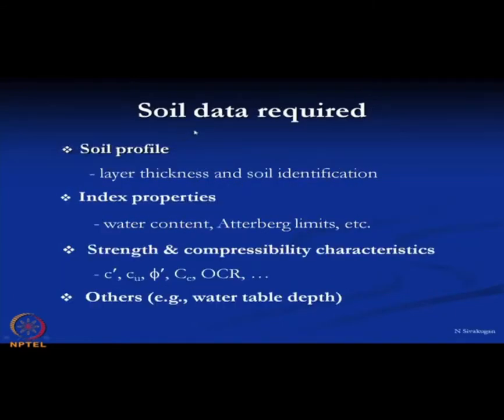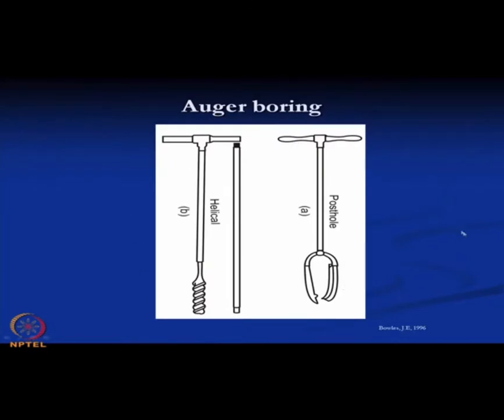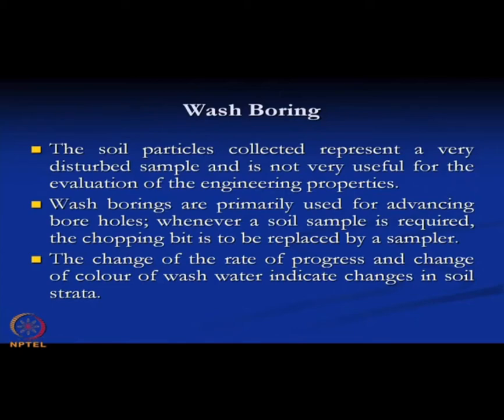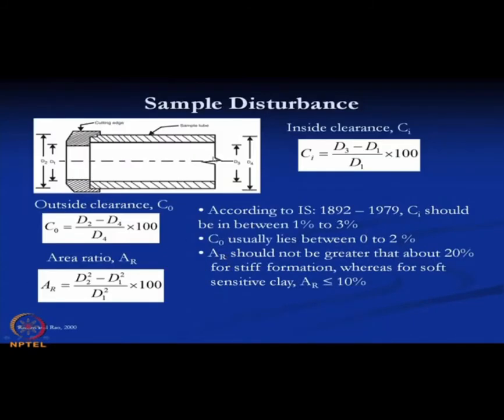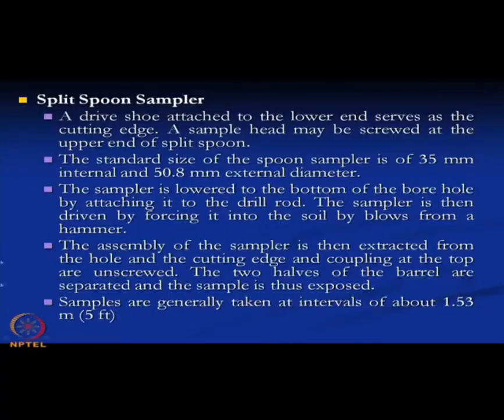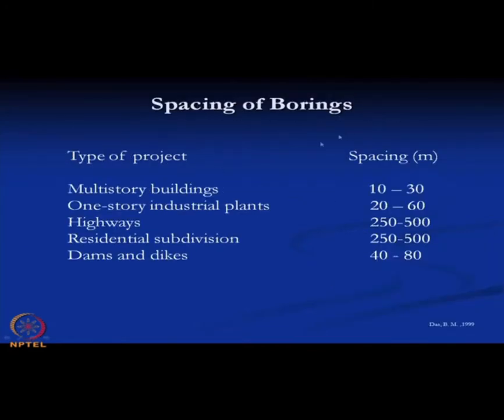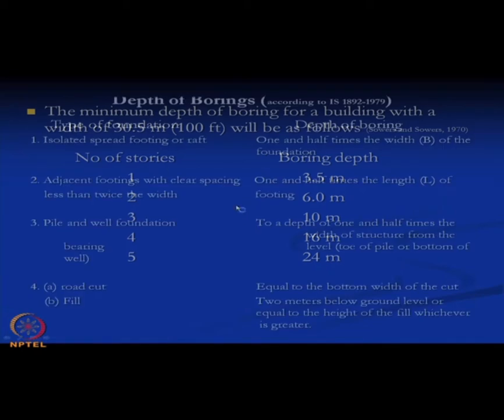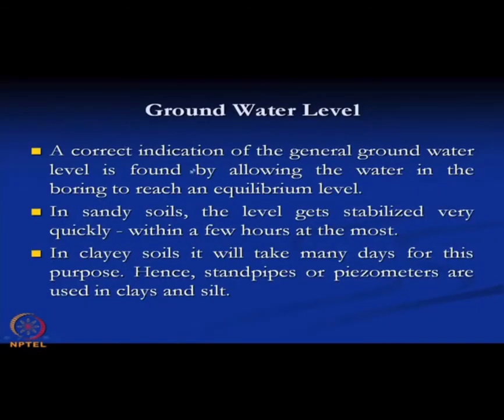Advanced Foundation Engineering - Lec-02 Soil Exploration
nptelhrd

Category
Education
License
Source videos
View attributions

Foundation Engineering

Try the icons or hit the right-arrow key to change engines...

what are the uses of computer in the media houses
which is the best private college in karachi for p
what is the importance of foundation engineering
what does fixity mean
what are the requirements of a good foundation in
regent education and research foundation group eng
what has the author robert w day written
what is a bedpiece
why does marine engineering course study chemistry
what does nsf stand for
how do you reach regent education and research fou
where is regent education and research foundation
what is foundation in civil engineering
what is the difference and connection between soil
what does the national science foundation do
what are the applications of analytical geometry i
where do engineering geologists work
what are the topics they teach in computer science
you are a first year engineering student and aspir
where would a civil engineer work at
do you need any studies to apply for chemical engi
what is soil sampling in civil engineering
what types of engineering are there in i.i.t.
can kumon help you in your studies on engineering
what has the author joseph e bowles written
how many types of engineering are there
is there a way to start learning engineering even
what are groups in bachelor of engineering
what is the groups in engineering
what different branches are there in engineering
what are all the types of engineers
what has the author zenon wilun written
what are the six main elements of engineering
how does chemical engineering relate to engineerin
how many type of foundation
what has the author g n smith written
software engineering is engineering or not
which are good courses in engineering
what are the college majors for mechanical enginee
what are four different types of engineering
what are the applications of geology to civil engi
what is a sentence with the word foundation in it
where can i get a forensic engineering degree
what is tie-foundation
what job opportunities are there for a person with
what can be found on the aastha foundation website
is it true that being good at math will not benefi
what are top 20 engineering colleges in india
top engineering college throughout bangalore

foundation (engineering)

foundation engineering uplift
foundation engineering
foundation engineering handbook